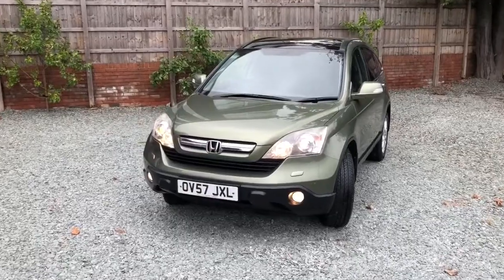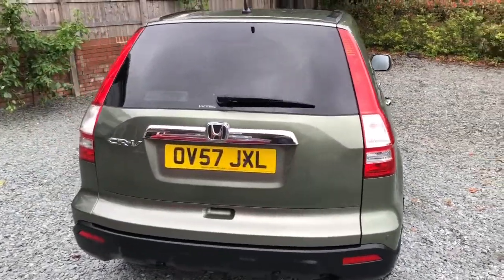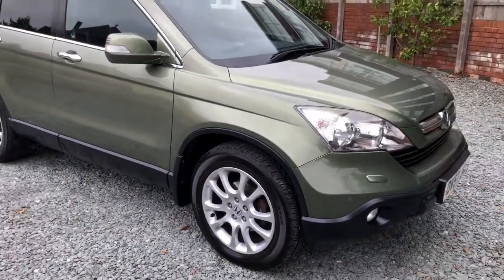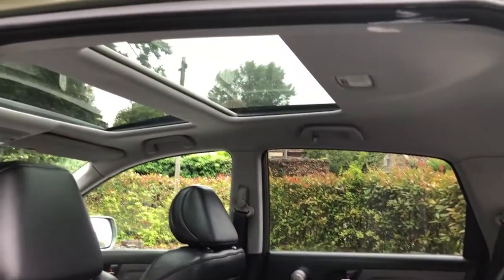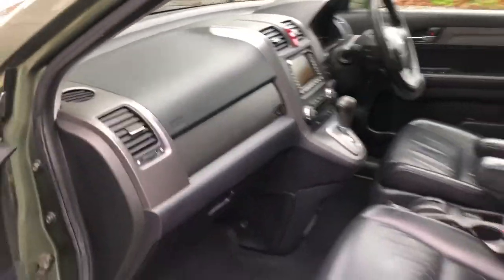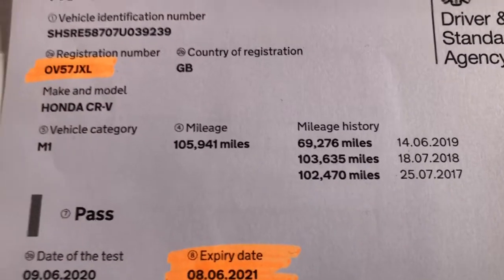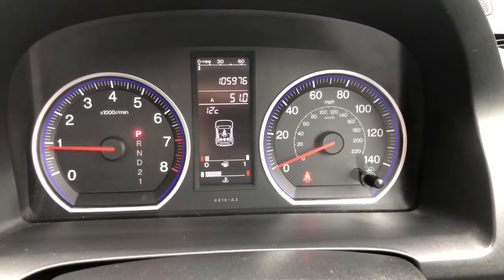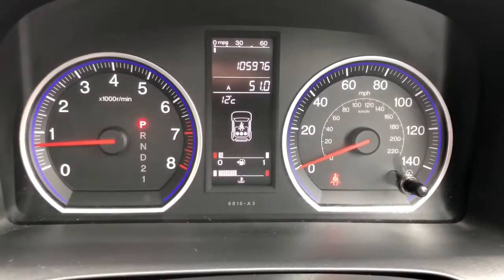CR-V Auto Ex